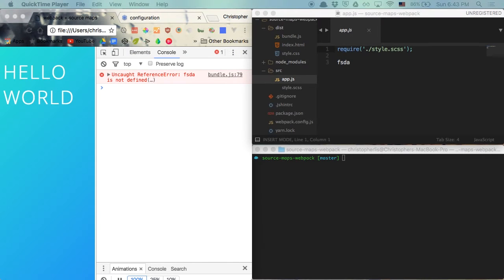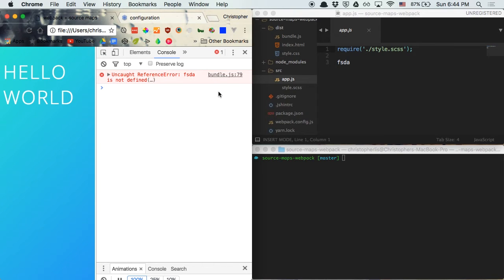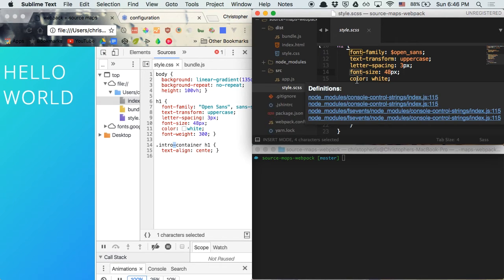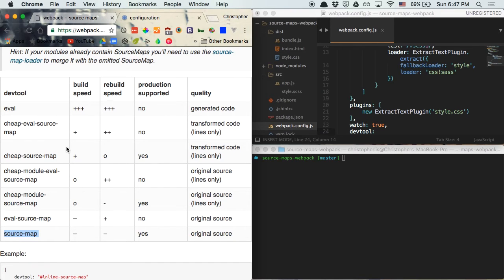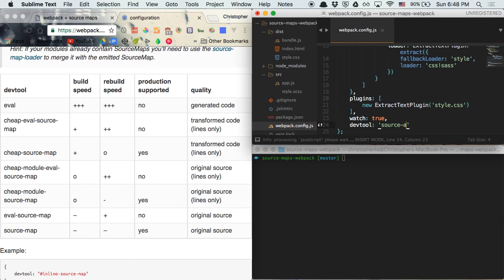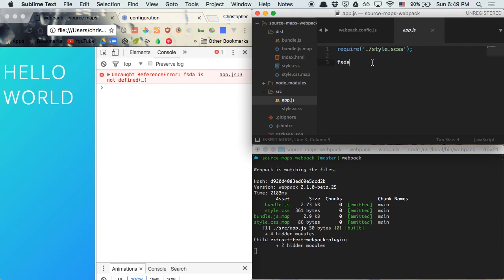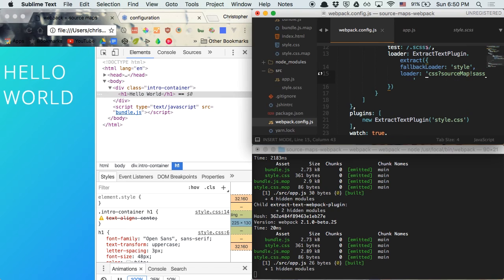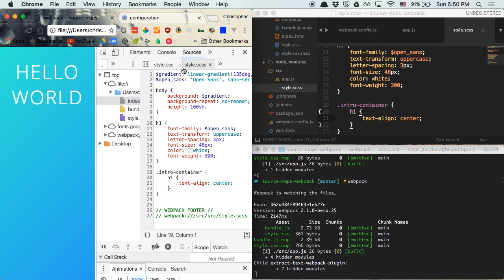Source Maps 101 + Webpack - Ep. 6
Source maps are an integral tool to accurately pinpointing bugs within our source code—the files we actually write code in.

Browsers typically read code from a distribution directory that contains bundled and minified files. This is fine until one realizes that the error message they're receiving in the console is for line 1 of a minified file. To fix this bug, you'd have to sift through the minified file, switch over to a source file, and then use a search command to find the issue from there. This is cumbersome, time consuming, and flat out annoying process—but luckily for us, source maps provide an easy to implement fix.

This video will teach you the basics as to what source maps are, why we'd want to use them, and how to implement them using webpack.

Timeline:
0:34 - Tutorial starts
0:40 - What is a source map?
1:09 - Illustration as to why we'd want to use source maps
2:35 - Implementing source maps for JS
2:58 - Source map devtool options
5:05 - Implementing source maps for CSS